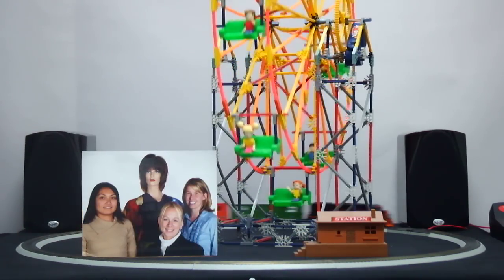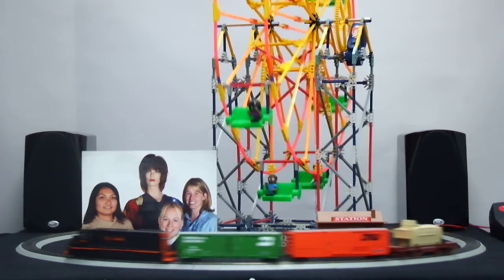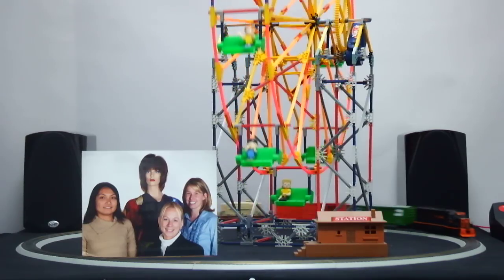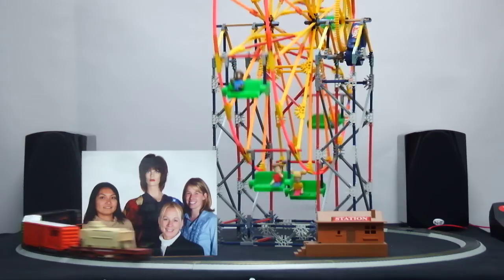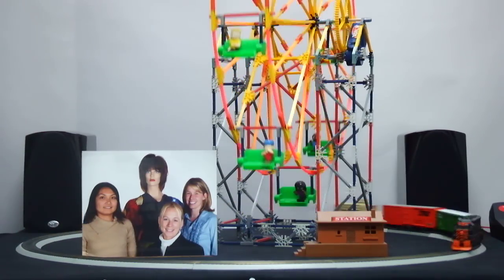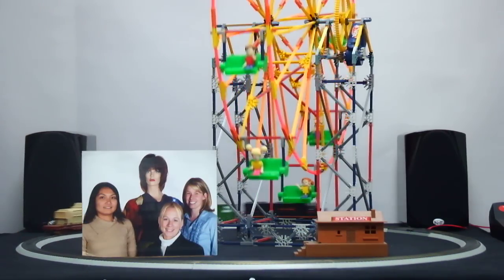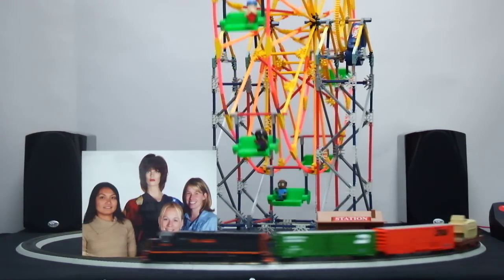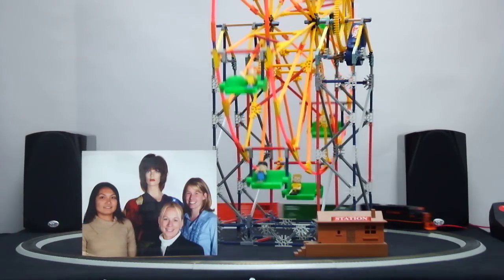Video Test: Fujifilm FinePix Real 3D W3 (in 2D Mode)